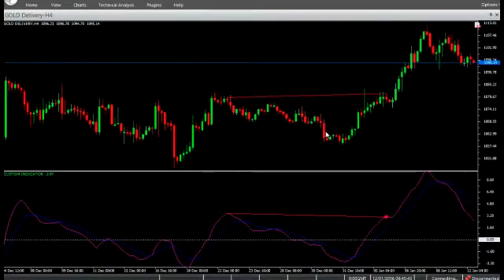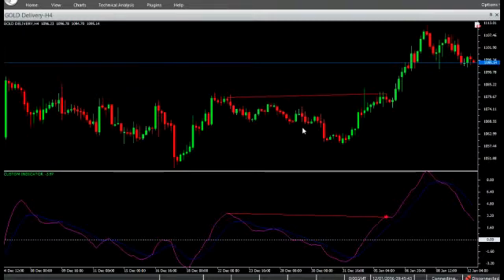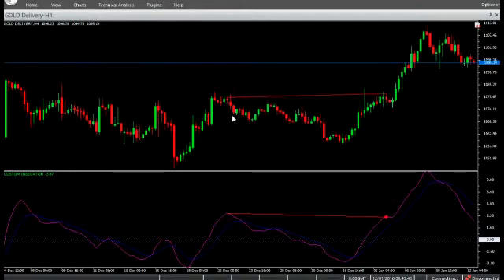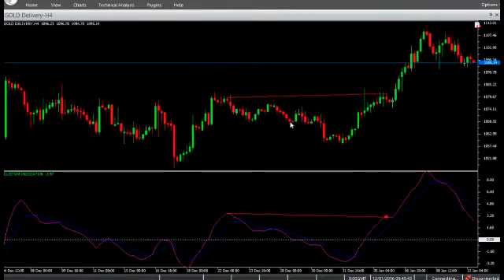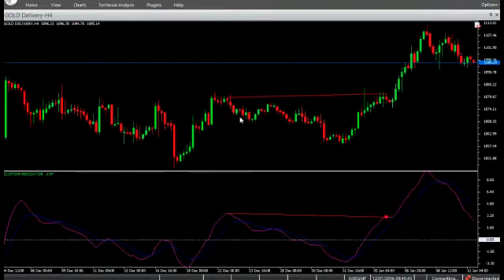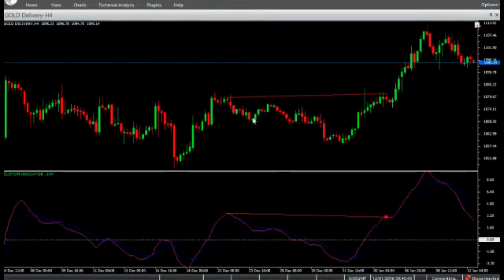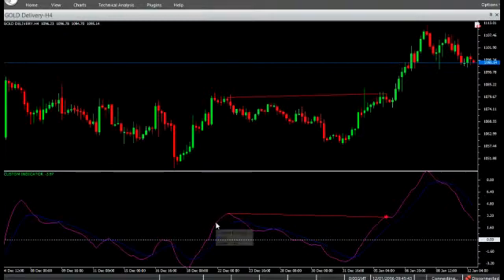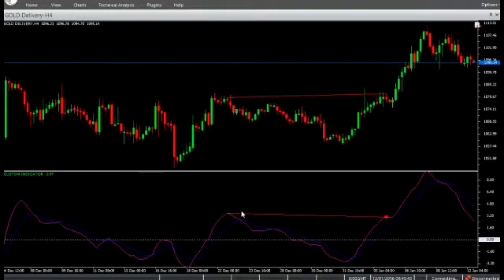VertexFX Client Side Indicator- FX5 MACD Divergence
FX5_MACD_Divergence_V1_1 is a powerful VertexFX client side VTL indicator that gives precise entry and exit signals based upon divergence in MACD and price of the instrument.
The MACD indicator can be used as a trend or a momentum indicator. By using divergence we re-inforce the strength of the trend and uncover any weaknesses. The idea behind this indicator is to find channels during which the price makes a new swing high or a new swing low, but the corresponding MACD is either sideways or moving in the opposite direction. In other words, the divergence is a signal that the direction of the trend is about to change, or has changed.
In the first step, we calculate the MACD indicator based upon the MACD_FAST and MACD_SLOW period.
The difference between these two is the Magenta line.
In the next step, we calculate the signal (BLUE) which is the moving average of the Magenta line based on the MACD_SIGNAL period.
When the price makes a new swing High, but the MACD indicator (Magenta) is moving downwards, a negative divergence is detected, and a SELL signal is triggered.
When the price makes a new Swing Low, but the MACD indicator (Magenta) is moving upwards, a position divergence is detected, and a BUY signal is triggered.

BUY - Enter BUY trade when a BUY (GREEN) arrow is displayed on the indicator at the close of the candle. Do not open BUY trade if candle has gap-up opening.
SELL - Enter SELL trade when a SELL (RED) arrow is displayed on the indicator at the close of the candle. Do not open SELL trade if candle has gap-down opening.